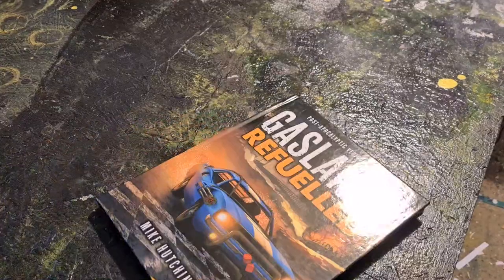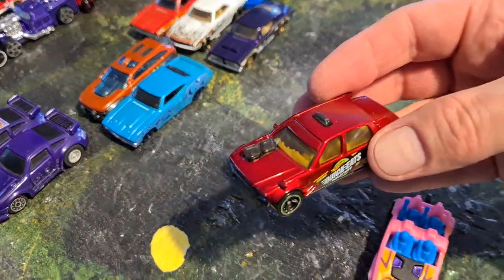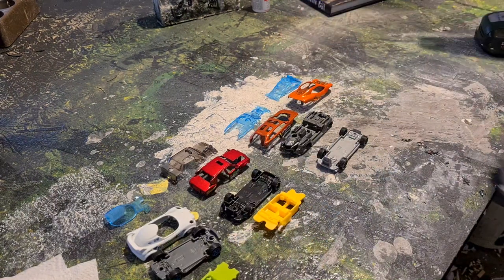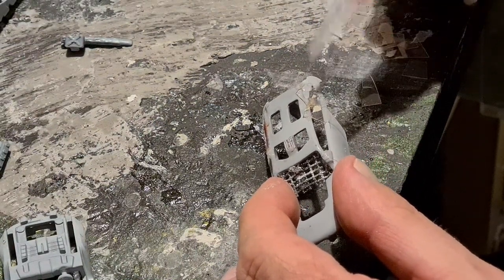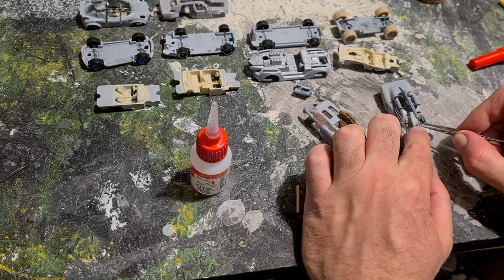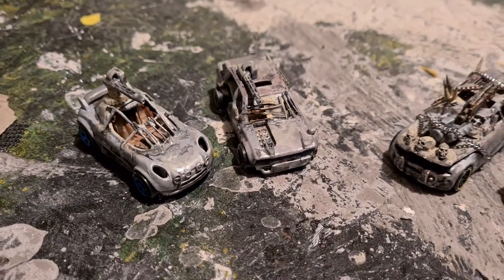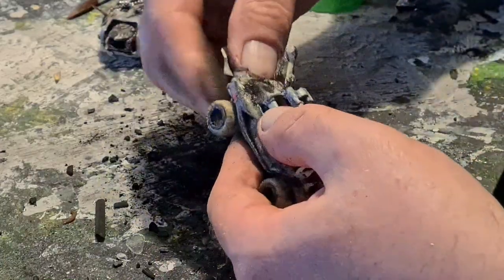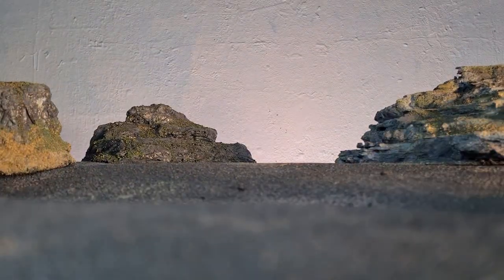My start into Gaslands - let's build 2 basic teams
Finally I decided to give Gaslands a try. Bought the book, templates, dice and a sack full of cars. Building two teams so I can convince friends to join the game.

Piano of death